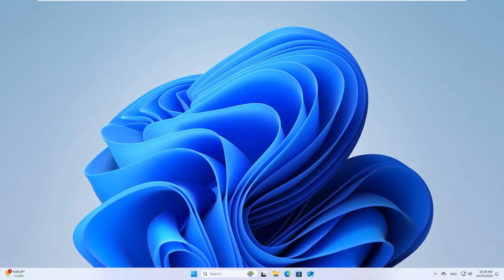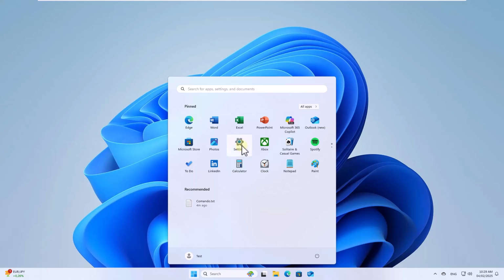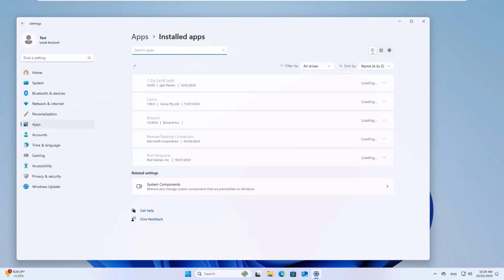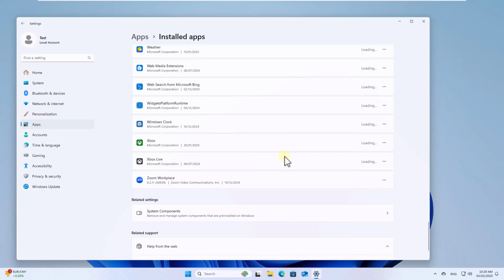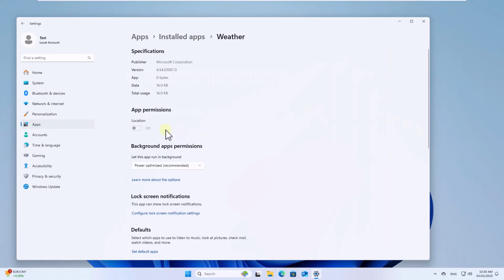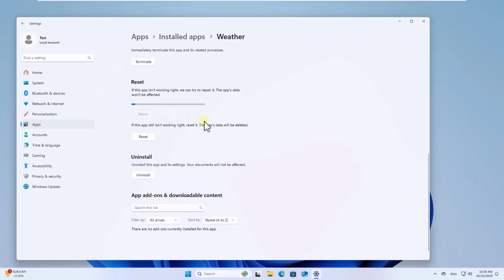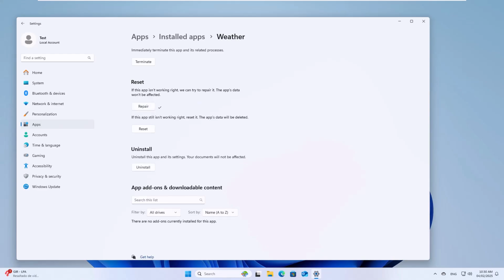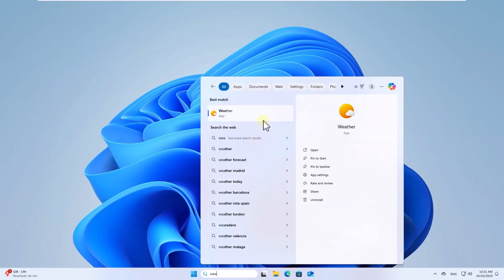Weather App Not Updating Windows 11 FIX ✅✅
Solvetic_eng video-tutorial ▶️ 𝗔𝗟𝗟 👉 Hi and welcome to a new Solvetic video, where we help you fix those everyday system issues that can get in the way of your experience. If you’ve noticed that the Weather app in Windows 11 is not updating, showing outdated or stuck information, this video is for you. Whether it's a syncing issue, a permissions glitch, or a simple settings problem, we’ll explain why this happens and how to fix it so your weather info stays accurate and up to date.